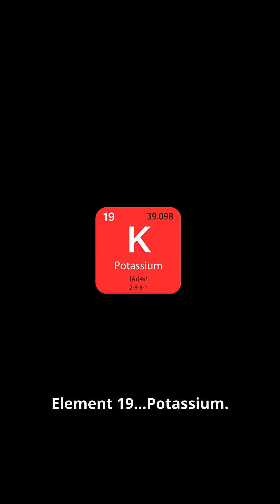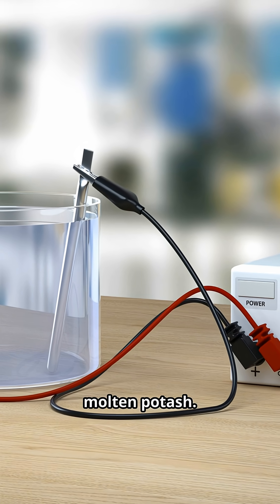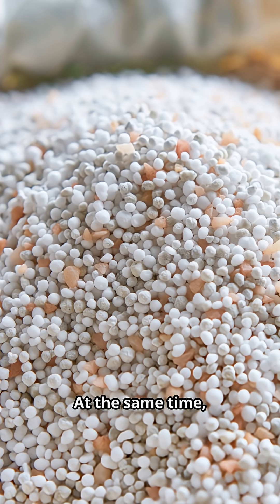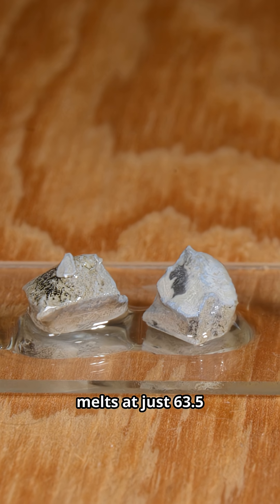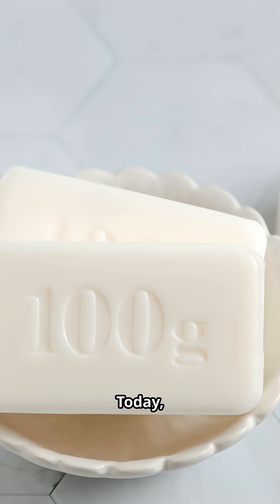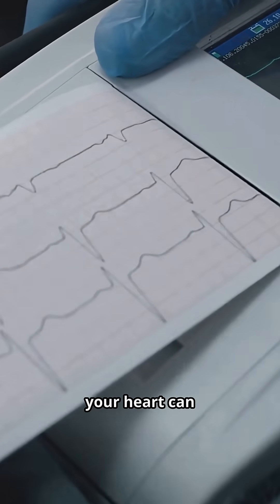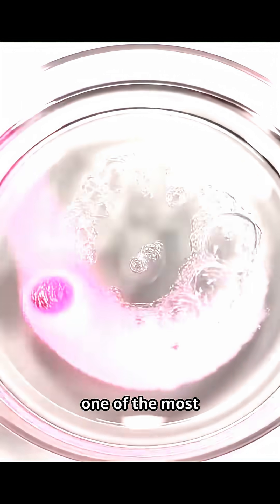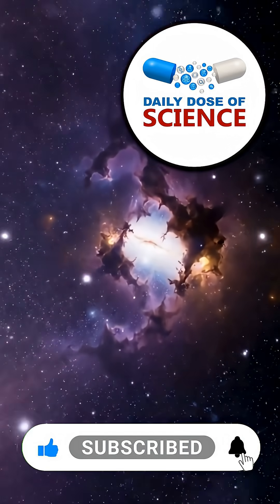Potassium: The Metal That Sets Water on Fire! (Element 19)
Element 19 — Potassium. First isolated in 1807 by Sir Humphry Davy, potassium shocked scientists with its extreme reactivity. This soft, silvery metal melts at just 63.5°C, floats on water, and bursts into flames on contact with moisture. Yet despite its explosive nature, potassium is essential for life.

Potassium compounds became vital for agriculture, fertilizers, and chemical manufacturing, while potassium ions turned out to be critical for biology. Inside your body, potassium controls nerve signals, muscle contractions, and — most importantly — your heart rhythm. Even small imbalances can cause serious medical emergencies.